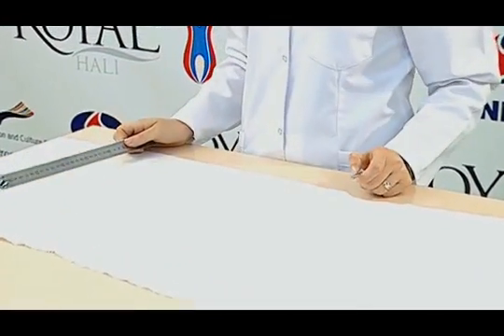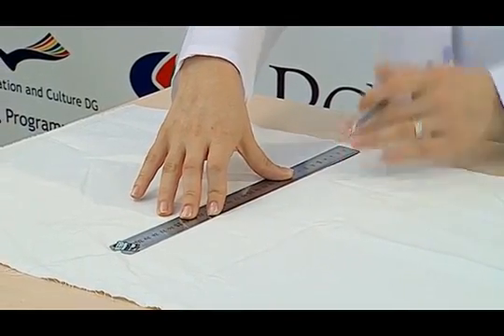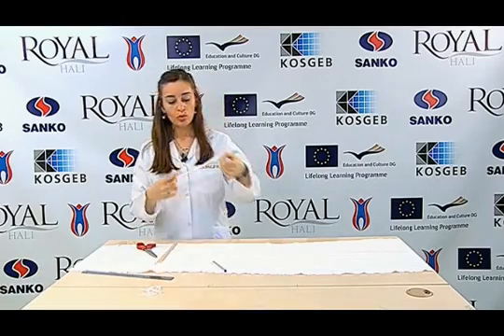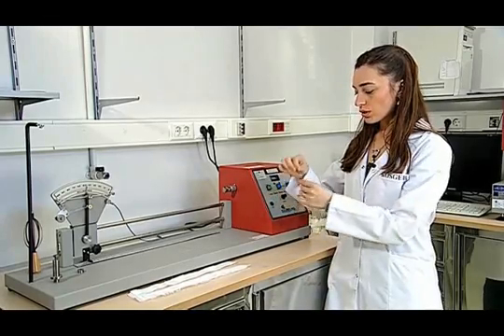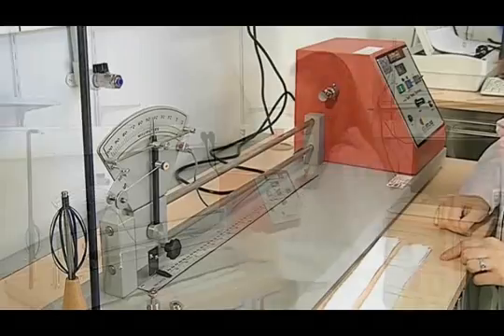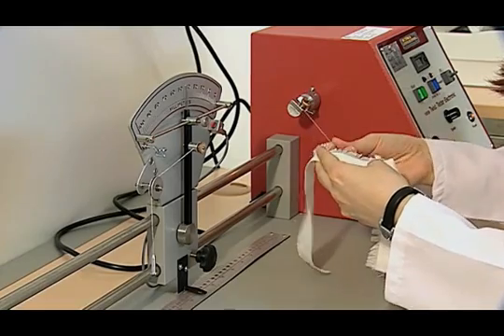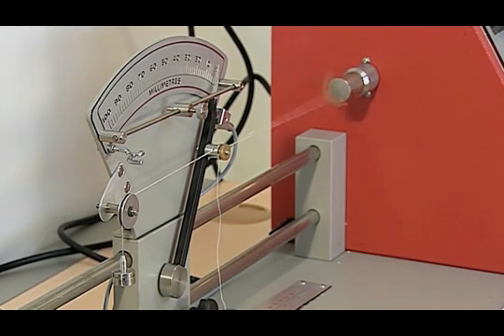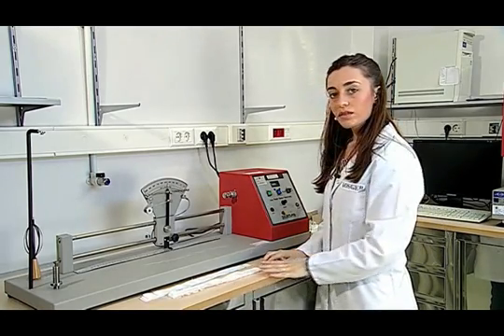E18 Determination Of Yarn Twist Of Specimen Extracted From Fabric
Determination Of Yarn Twist Of Specimen Extracted From Fabric E234